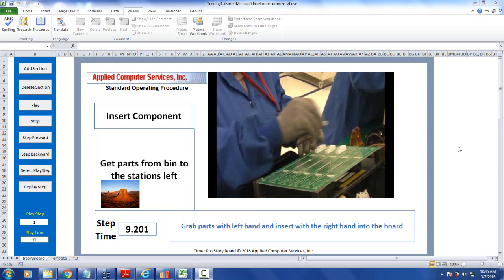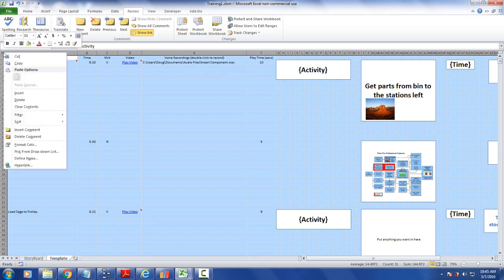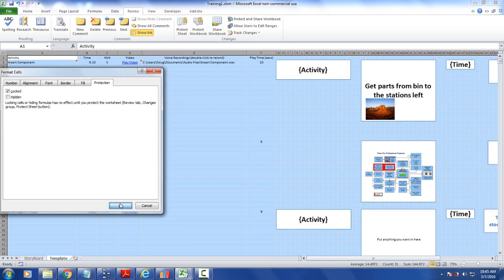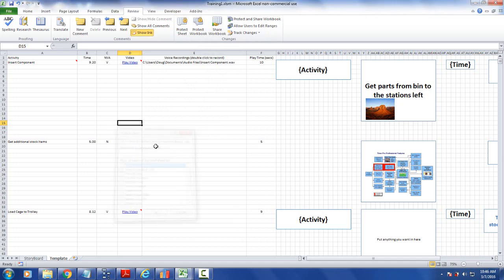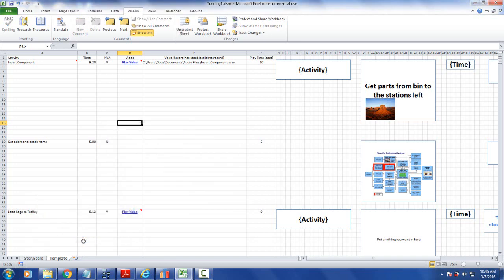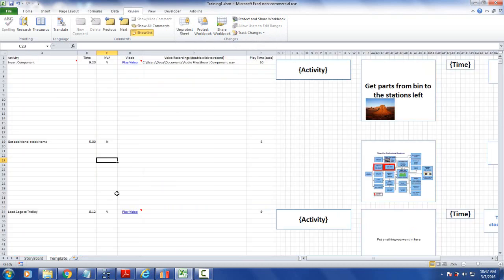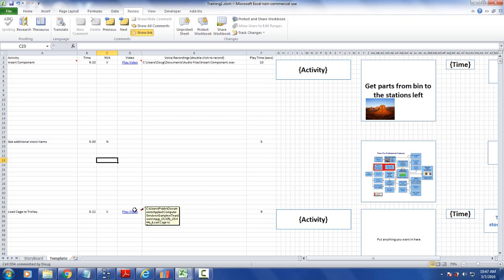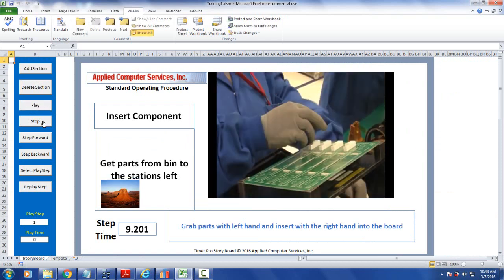DistributingtheExcelStoryboard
Timer Pro - Operator Training Storyboards - Distributing Storyboards - Distributing the Excel Storyboard